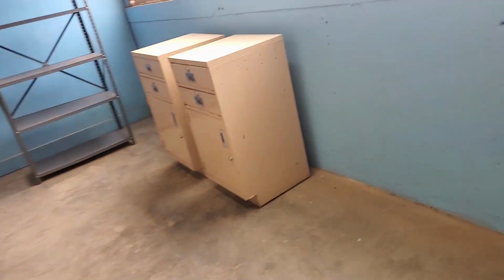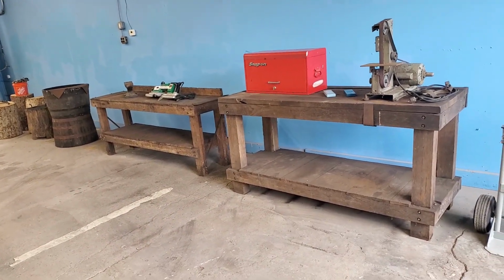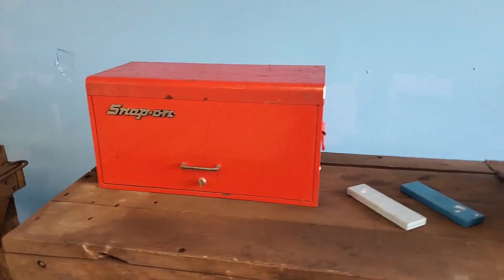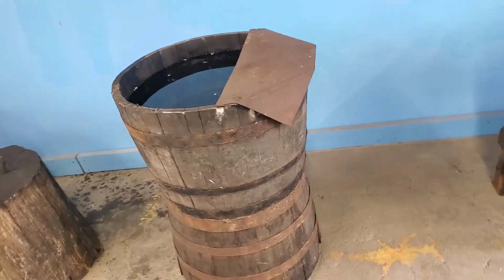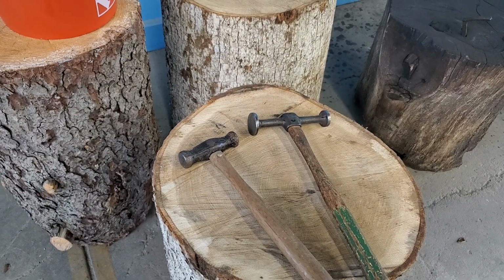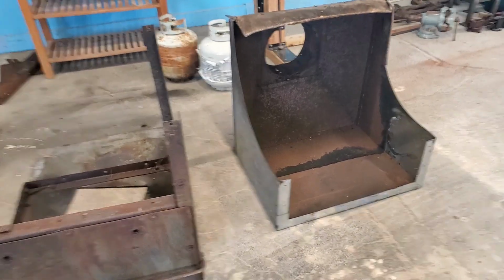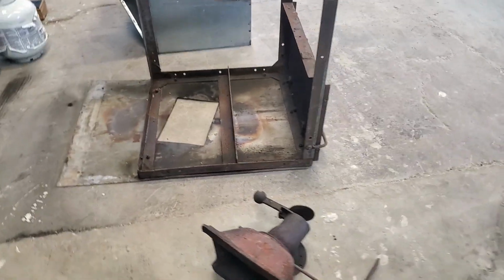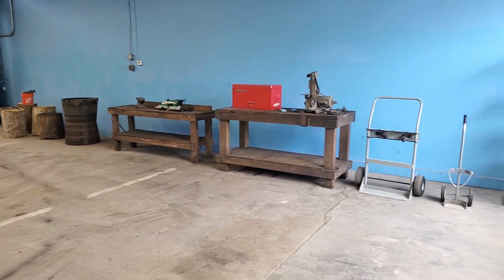SHOP UPDATE: I got a Coal Forge!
More additions to the JDH Metalcraft shop! This includes a coal forge; two work benches; a small belt sander; a portable bandsaw; a variety of cabinets, toolboxes, and shelving; as well as some general blacksmithing equipment. Also, a new multi-process welder is on the way!

HUGE thanks to Alan at Lucky Nail Blacksmith, Jason Hilley, Rich Madden, Eric Carnavale, and my buddy Jason for helping me obtain, load, transport, and unpack many of these items. I really appreciate the help!